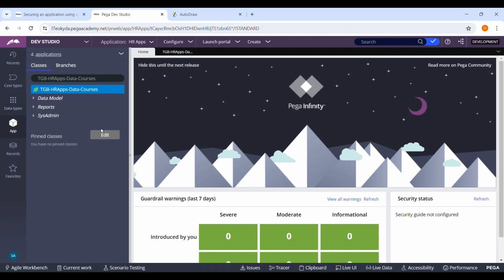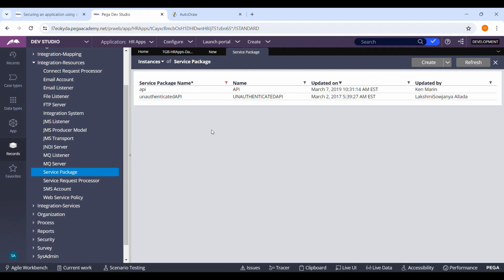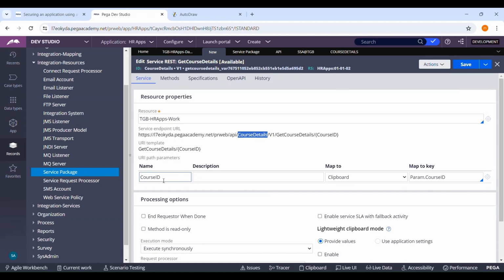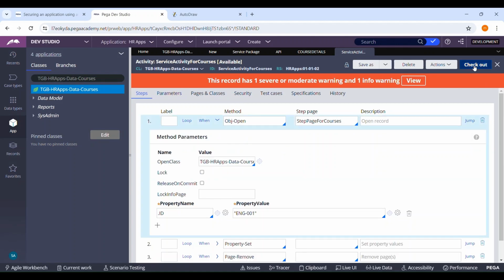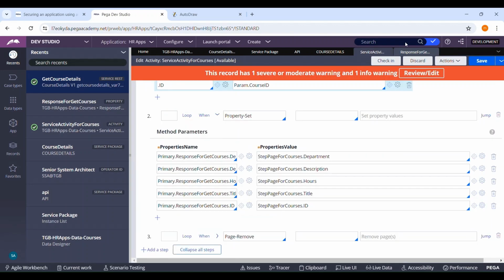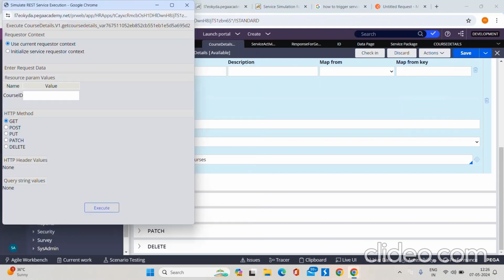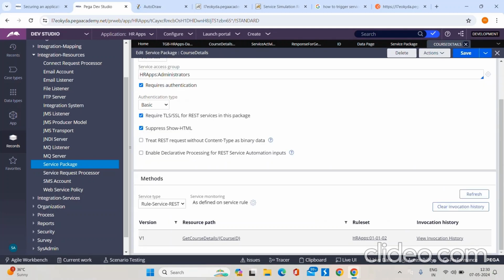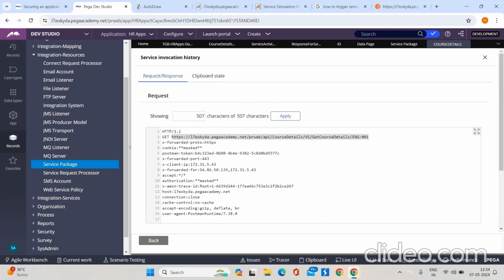Creating Service Rest GET method for beginners in a simple way || Pega PRPC PegaLearnings.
In this Video I have Created a service Rest of Get method in a simple way and also explained how to debug the Service Rest by using Service Monitoring